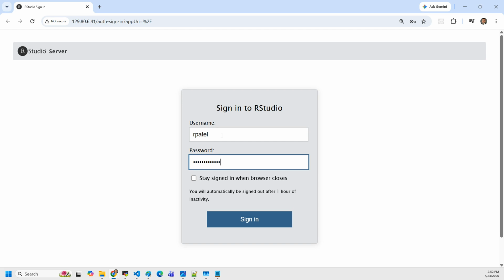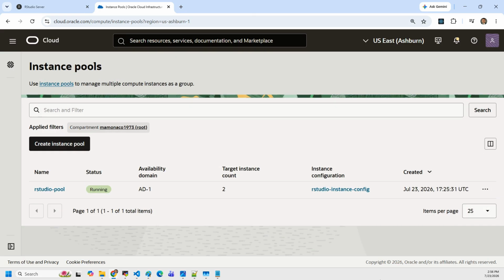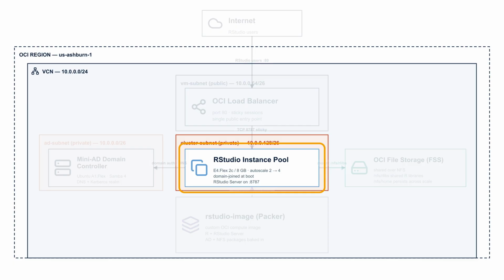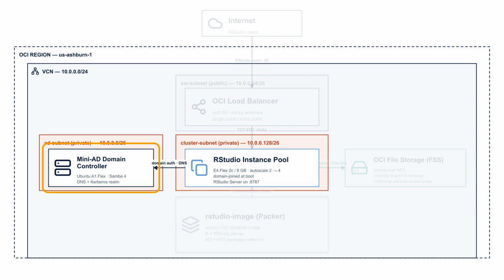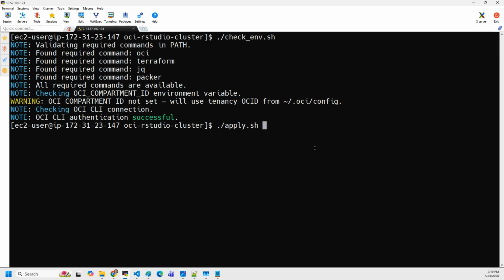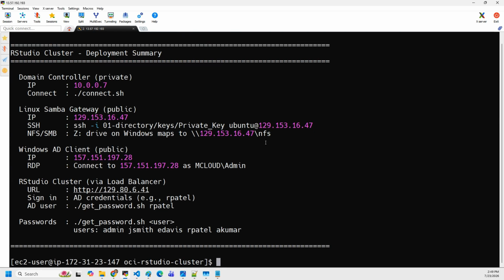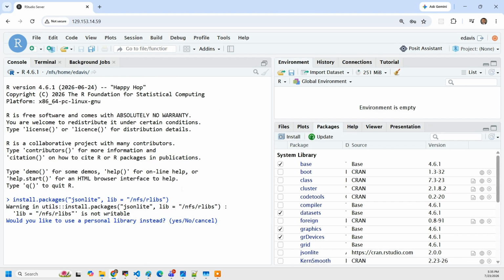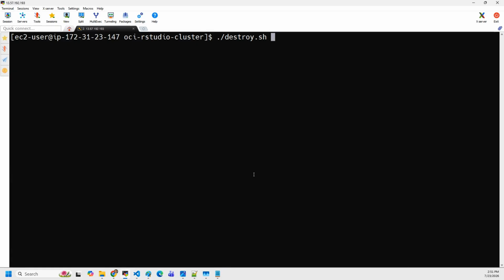RStudio Server Cluster on Oracle Cloud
RStudio Server Cluster on Oracle Cloud with Terraform + Packer

Stand up a multi-user RStudio Server cluster on Oracle Cloud Infrastructure - entirely from Terraform and Packer. Users sign in through one web address with their Active Directory account, land in a full RStudio session in the browser, and share one governed R library across every node. And it's a real cluster: an autoscaling OCI Instance Pool behind a Load Balancer, not a single VM.

What the build includes:

- Autoscaling OCI Instance Pool (2 nodes at rest, up to 4 under load) behind an OCI Load Balancer
- Domain logins via a Samba-based Mini Active Directory, with each node domain-joined at boot
- Shared R libraries and home directories on OCI File Storage (FSS), mounted over NFS by every node
- A custom RStudio image baked once with Packer - R, RStudio Server, and the AD/NFS packages all pre-installed
- A governed shared library: admins in rstudio-admins install packages into the shared library path for the whole cluster, while regular users get it read-only

The whole thing comes up - and tears back down - with a single command.

CHAPTERS
0:00 The Cluster in Action
0:47 Architecture
1:55 Deploy It Yourself
2:58 Build Results